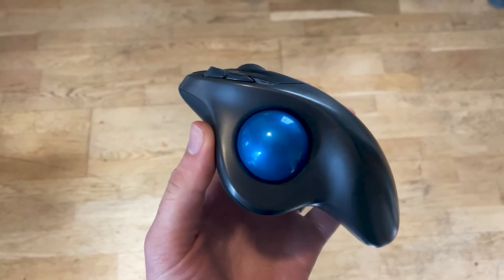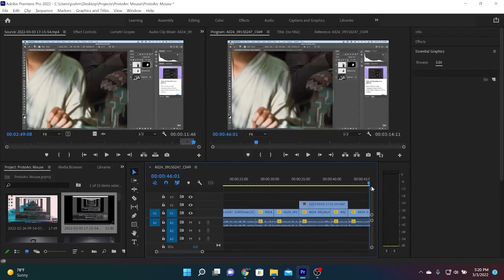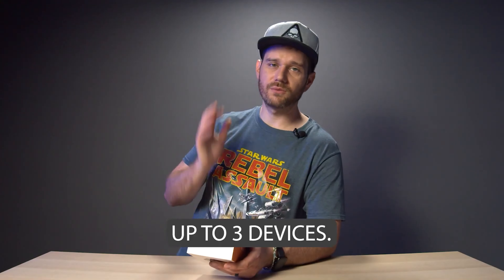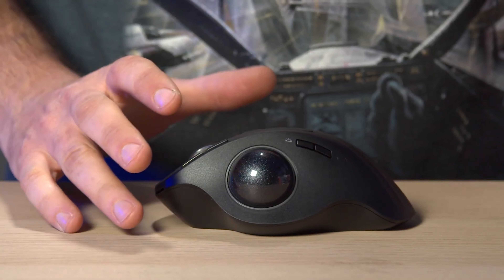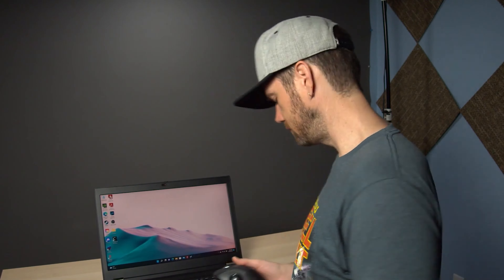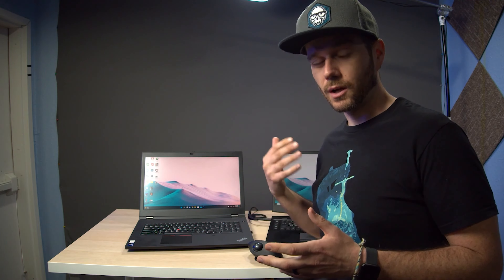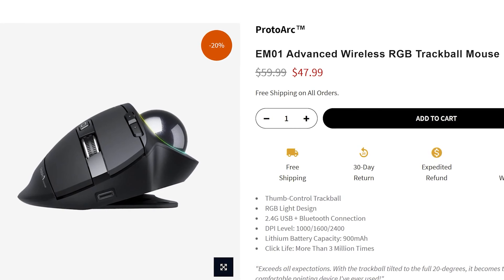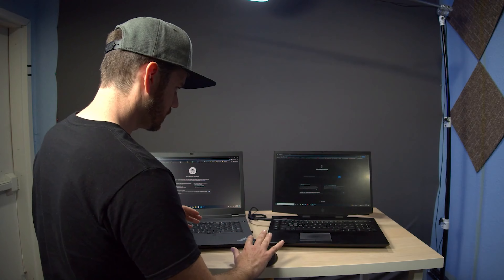Give Your Wrist a Break. ProtoArc EM01 Trackball Mouse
Thanks to ProtoArc for suppling the EM01 mouse for this review.

Need a mouse for creative work? I've been using a trackball mouse for YEARS with zero wrist issues without losing speed or accuracy (though you may have to get use to it first).